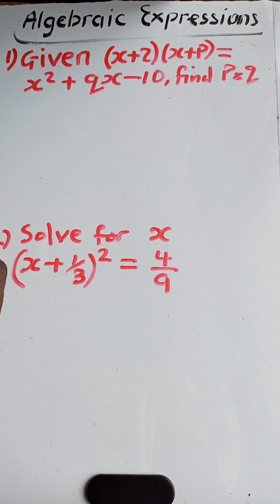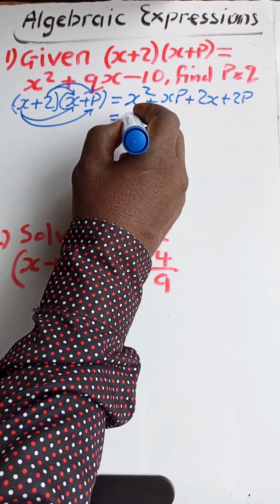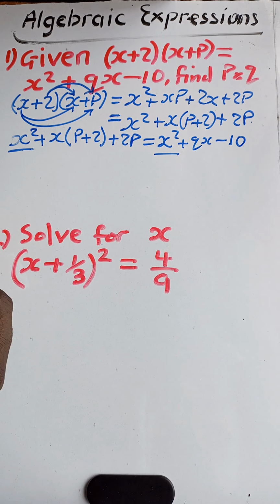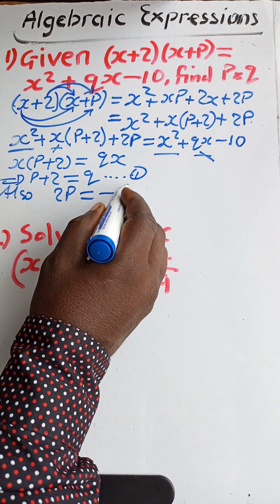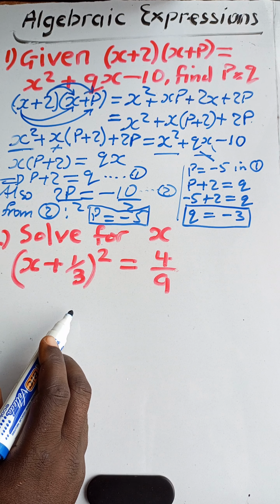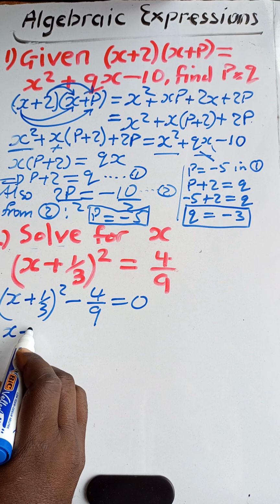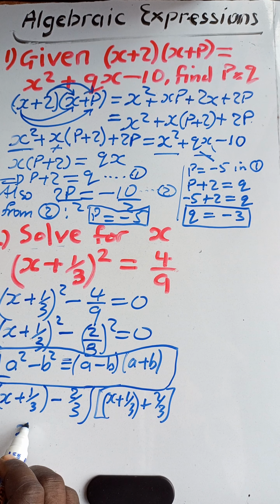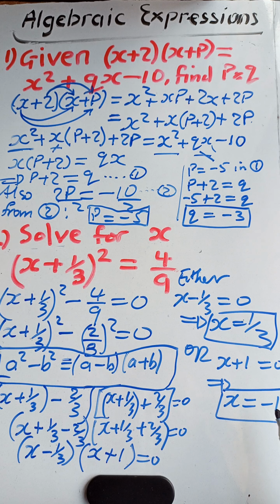Quadratic Equations given in different forms.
Quadratic equations can be presented in many different forms. Here are some of the forms and how to tackle the problem. In the second example, we use the difference of squares identity to get all two solutions. @EndzeMathsSolutions-mp1wn